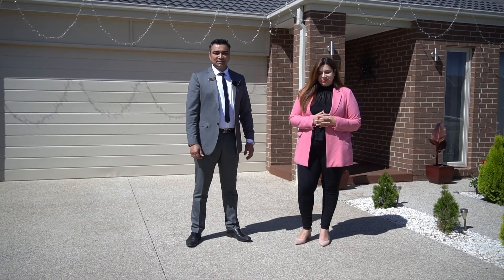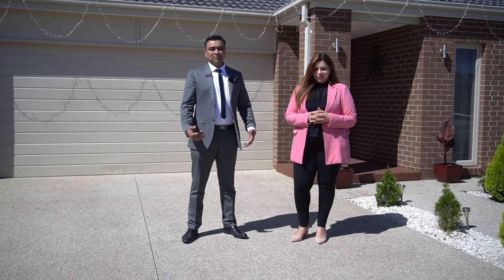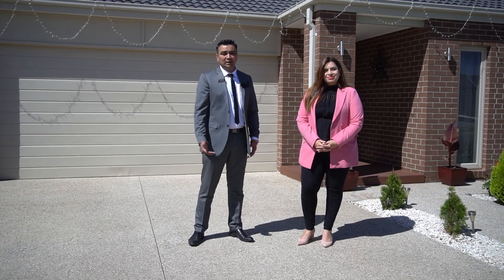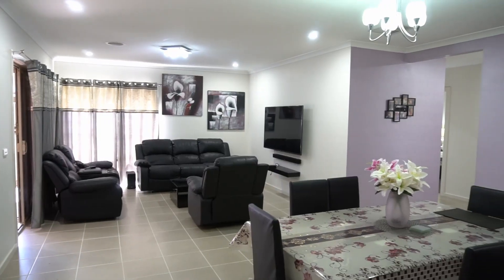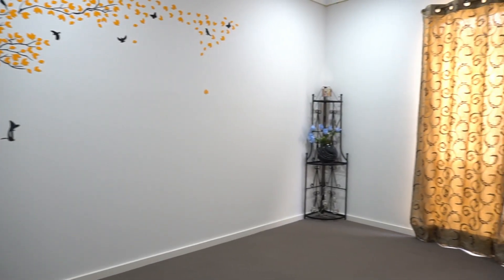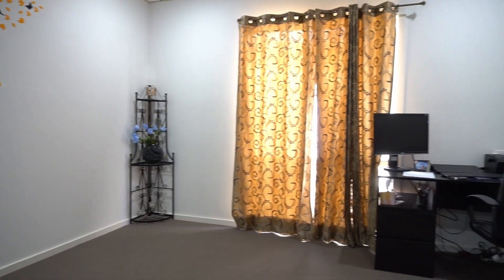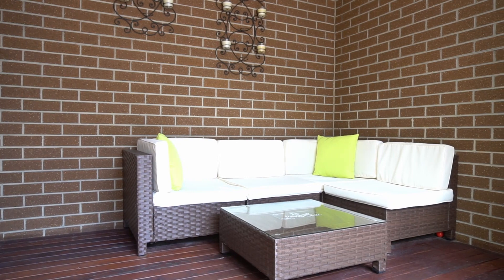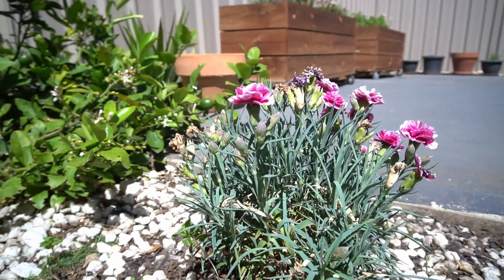FOR SALE | 35 McDougall Place Truganina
Fletchers Wyndham is excited to present this North-east facing beautiful home ready for its new family who are looking for modern conveniences, sleek styling, and low maintenance living. Bright, inviting and flawlessly presented, this immaculate single-level home offers the perfect blend of timeless charm and modern style.

Centrally located this gorgeous 4 Bedroom family home offers you easy living with close proximity to parklands, schools, public transport, all desired amenities and easy access to freeway.

What we love about this home;

• Master Bedroom with WIR & Ensuite
• 3 bedrooms with BIR
• Separate bathroom
• Home Office/ Living
• Open plan Family living/Meals area
• Evaporative Cooling
• Ducted heating
• Separate laundry
• Decked Alfresco
• Security Doors
• LED downlights
• Fly screens
• Fully landscaped front and backyard
• 900mm Appliances
• Dishwasher
• Remote control double garage

Located just minutes from Truganina P-9 School, St Claire's Primary School, Doherty's Creek P-9 School, Westbourne Grammar School, Wyndham Village Shopping Centre, Tarneit Gardens, Tarneit Station and freeway exit, this opportunity is not to be missed!!

To inspect this beautiful home, please contact Naureen on 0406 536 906 or Harpreet on 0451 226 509